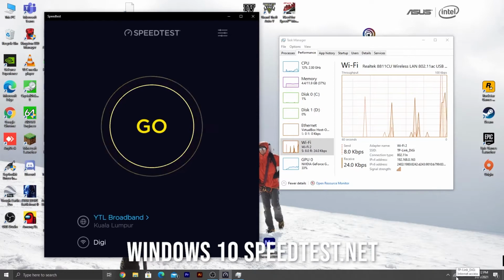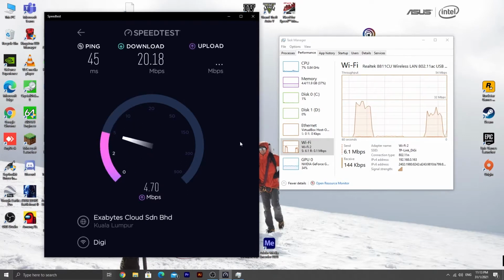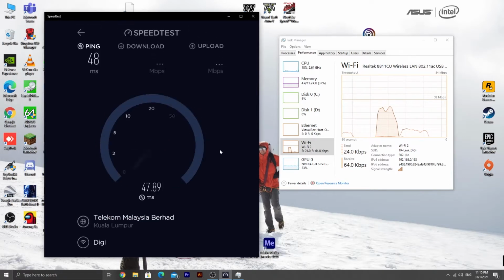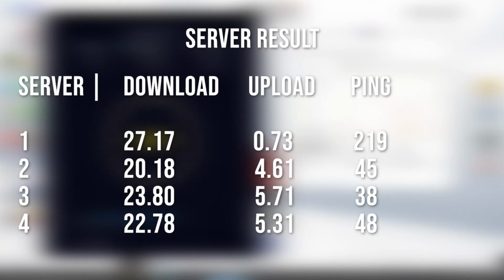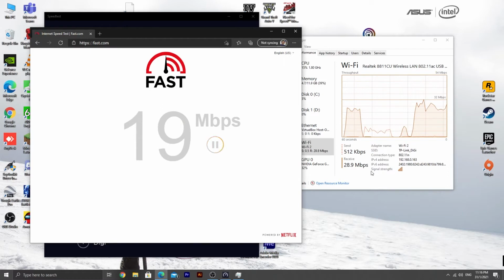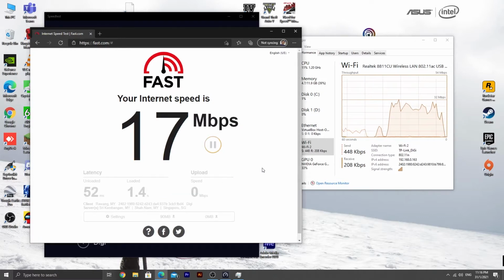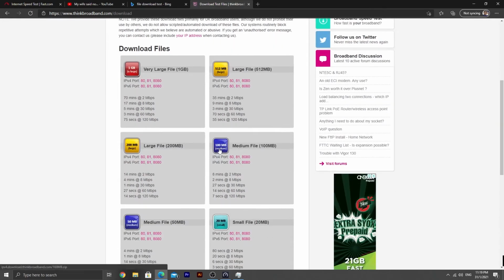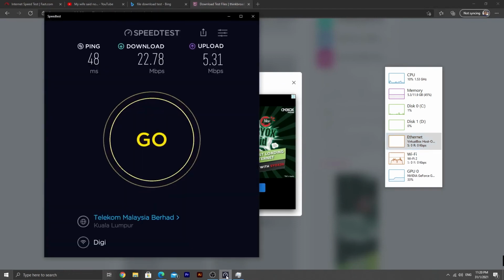Digi Go 68 Wifi TP-Link M7350 Speedtest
This video is for entertainment only, not educational, but if it contains useful information, it is good to learn from it.

This video recorded using:  iPhone 11 Pro
Edited using: Adobe Premiere Pro 2020
Device to edit: My Custom PC

This video is made with my own money and my own resources, not a sponsored video.

Sign up for MediaFire using this link so that I can have enough space to uploading and sharing files with you guys.